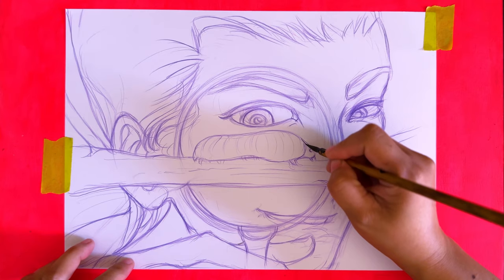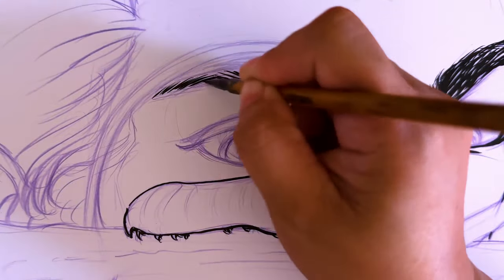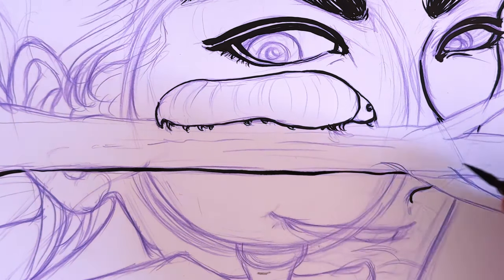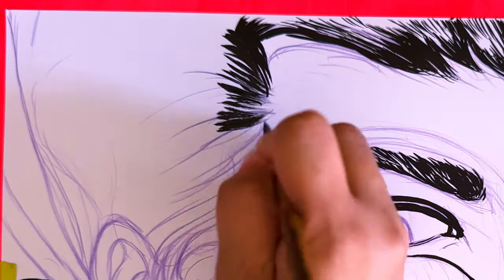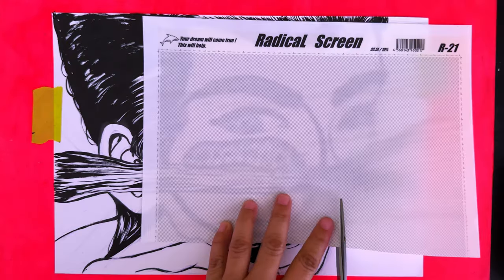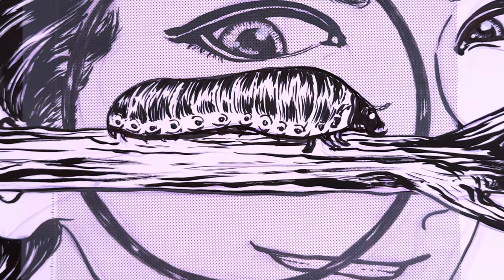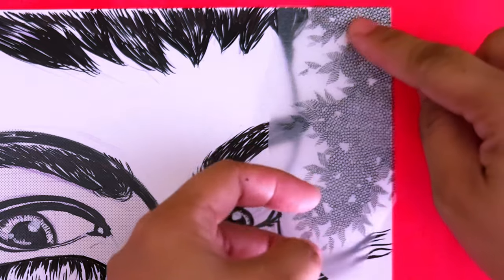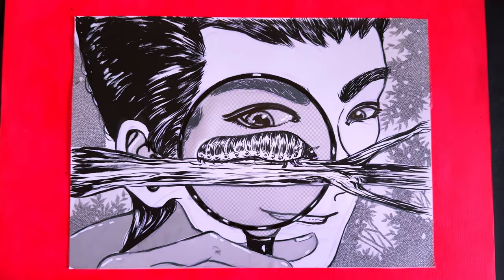PEACHTOBER CHALLENGE 04| How to Ink Drawings + Using Screentone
👉🏼👉🏼👉🏼  Hello everyone!

Here's the fourth video. Kept this more in the traditional sense of Inktober by using only inks. I also experimented with screentone even more on this piece.

Cheers,
Artscribbler Studios

Boku Undo Sutra Brush
Japanese Sumi Ink
Deleter Screentone Vol. 1
Deleter Comic Book Paper A4 - PLAIN (135kg)

❤️MARKERS & FINELINERS❤️
Copic Marker Set
Ohuhu Pastel Brush Marker Set
Ohuhu Skintone Set
Deleter Neopiko Line 3
Posca Acrylic Paint Pen
Acrylic Paint Pen Markers

❤️PAINTING & DRAWING SURFACE❤️
Watercolor Travel Sketchbook
IC Manga Manuscript Manga Paper B4

❤️PAINTS❤️
Gamblin 1980 Oil Paints
Gamblin Artists Oil Paint
Michael Harding Oil Set
Holbein Duo Aqua Oil Paint Set
Holbein Acryla Gouache
Turner Acryla Gouache

❤️BRUSHES❤️
Chinese Calligraphy Brush
Japanese Sumi Ink

❤️ALTERNATIVE PRODUCTS:❤️
Kuretake Sumi Ink
Yasutomo Bamboo Brush
Bill Buchman Zen Brush
Palomino Blackwing Pencil 602

Canon M50
iPhone 14 PRO MAX